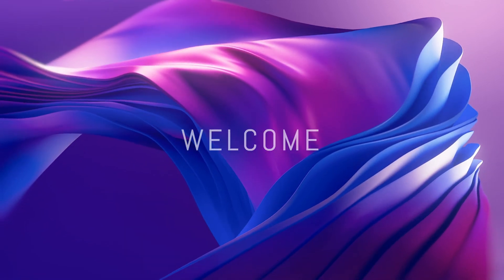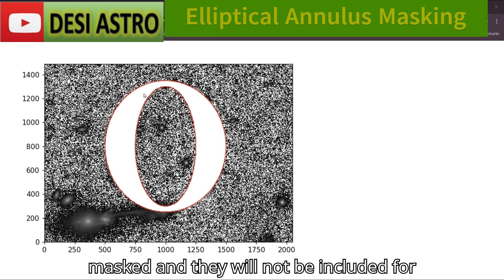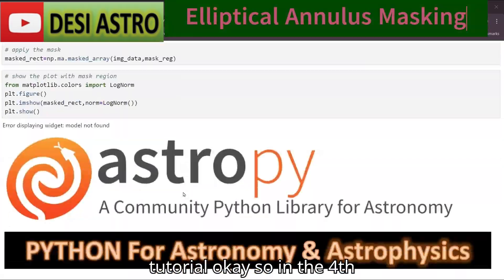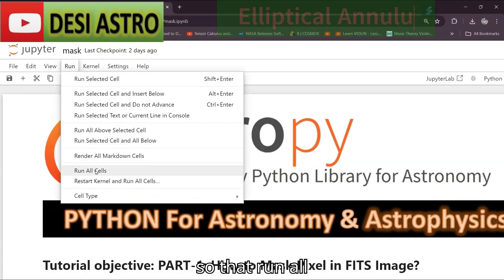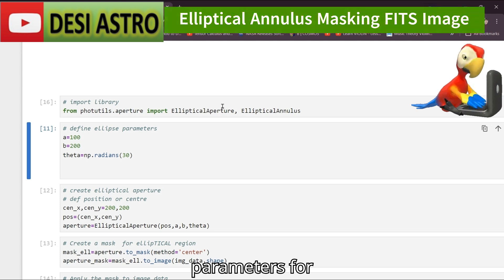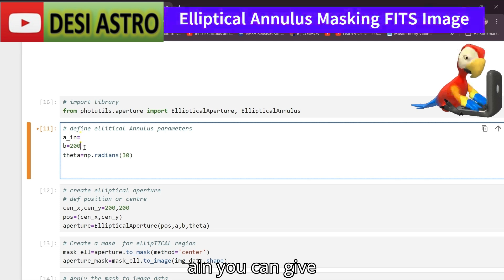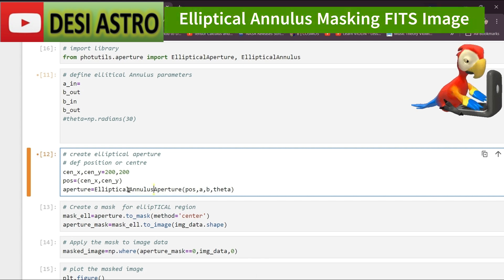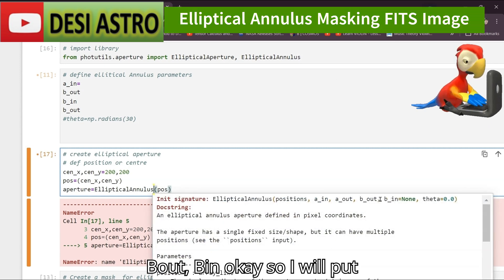PART-4: Masking of FITS Images using Photutils and Astropy: Elliptical Annulus | DESI ASTRO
Introduction
In astronomical image processing, masking is a crucial technique for isolating specific regions of interest within an image. Whether you are interested in isolating round objects like stars or elongated structures like galaxies, masking can help you focus your analysis on particular areas. This tutorial covers both circular and elliptical masking of FITS (Flexible Image Transport System) images using the powerful Python libraries Photutils and Astropy. We will guide you through the entire process, from reading a FITS file to creating and applying both circular and elliptical masks, and finally visualizing the masked images.

Prerequisites
Before starting this tutorial, ensure you have the following Python libraries installed:

Astropy: A core package for astronomy.
Photutils: A package for detection and photometry of astronomical sources.
NumPy: A fundamental package for scientific computing.
Matplotlib: A plotting library for creating static, animated, and interactive visualizations in Python.
eading FITS Files with Astropy
Astropy's fits module provides a convenient interface for reading, writing, and manipulating FITS files. You will start by opening a FITS file and extracting the image data. This step is crucial as it forms the basis for further processing and analysis.

To create a circular mask:

Define the center and radius: Choose the coordinates for the center of the circle and the radius.
Generate the mask: Use Photutils to create a mask that highlights the circular region and masks out the rest of the image.
Applying the Circular Mask
Once the mask is created, it can be applied to the FITS image to isolate the circular region of interest. This involves using the mask to filter out all pixels outside the defined circle, effectively creating a new image where only the circular region is visible.

Visualizing the Masked Image
Visualizing the masked image helps in verifying the correctness of the mask and understanding the region of interest. Matplotlib is an excellent tool for displaying astronomical images. You will plot both the original and the masked images side by side for comparison.

Saving the Masked Image
After successfully applying the mask, you may want to save the masked image for further analysis or sharing. Astropy allows you to write the modified image data back to a new FITS file, preserving the original data and metadata.

Elliptical Masking of FITS Images
Creating an Elliptical Mask
An elliptical mask is characterized by its center coordinates (x, y), semi-major axis, semi-minor axis, and orientation angle. Photutils provides the EllipticalAperture and EllipticalAnnulus classes to define such regions.

To create an elliptical mask:

Define the ellipse parameters: Choose the center, semi-major axis, semi-minor axis, and rotation angle.
Generate the mask: Use Photutils to create an elliptical mask that isolates the desired region.
Applying the Elliptical Mask
Applying the mask involves using it to filter out pixels outside the defined elliptical region. This creates a new image where only the elliptical area of interest remains visible. This step is crucial for focusing the analysis on specific features within the image.

Visualization is key to verifying the mask's accuracy and understanding the isolated region. Matplotlib can be used to display the original and masked images side by side. This comparison helps in assessing the effectiveness of the mask and refining it if necessary.

After successfully masking the image, you may want to save the result for future use. Astropy's fits module allows you to write the masked image to a new FITS file, ensuring that the original data and metadata are preserved.